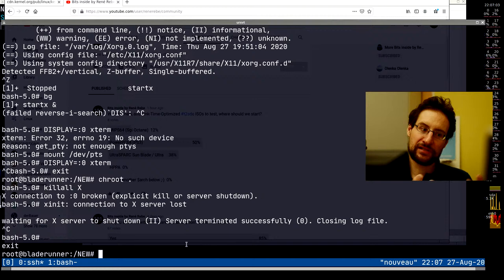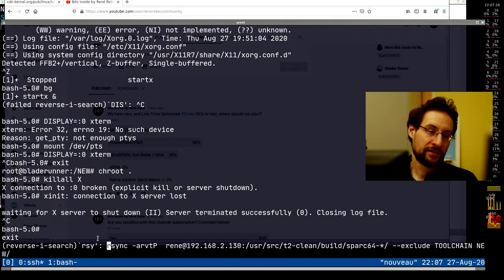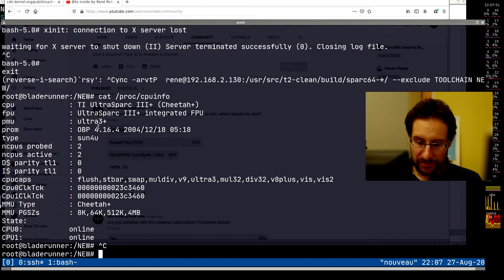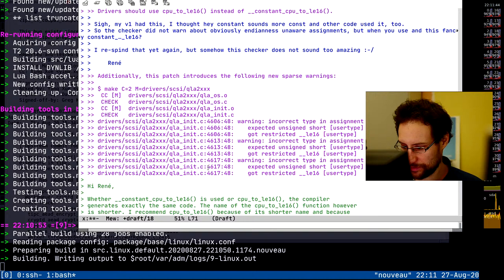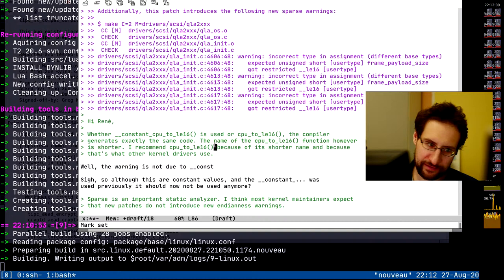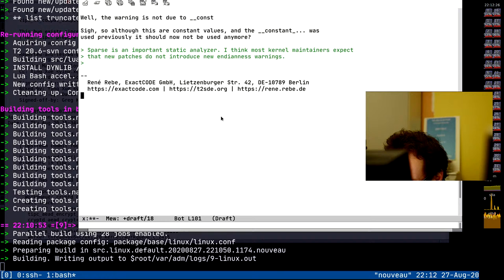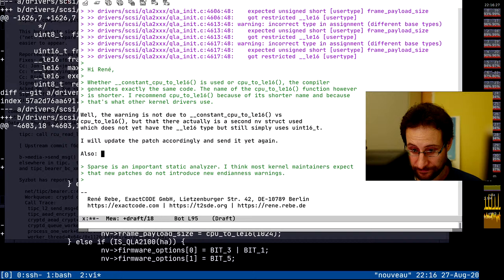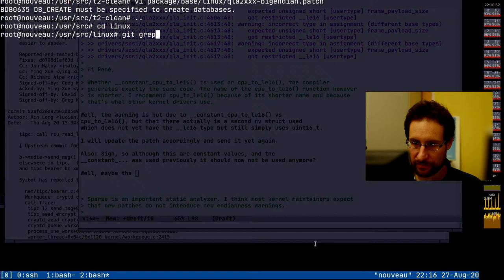Random Linux kernel patchwork, not Real Estate shopping in BLN!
v3 of QLogic QLA2xxx FibreChannel Linux kernel sparc64 patch and more surrounding endianness macro work ;-) Ad: PCs & more @Amazon

0:00 Introduction
30:00 Testing
50:00 Mpfr update & fixes for latest glibc